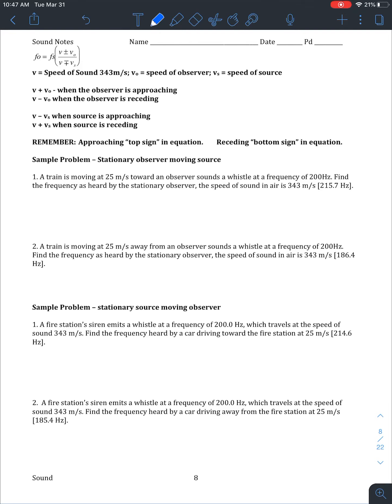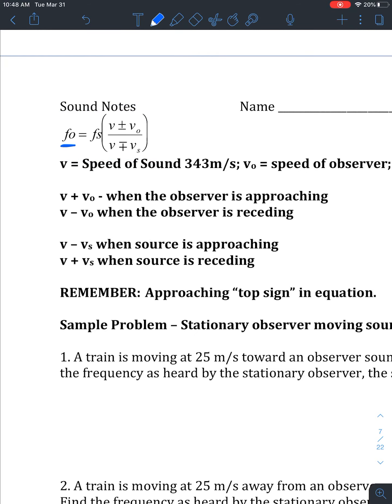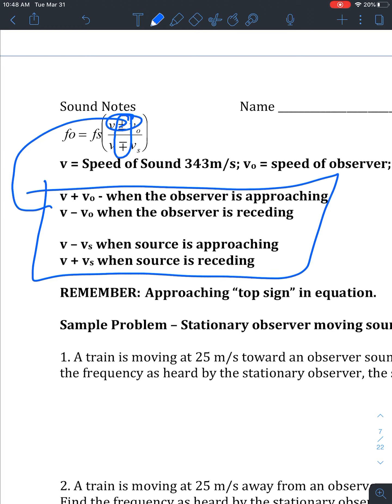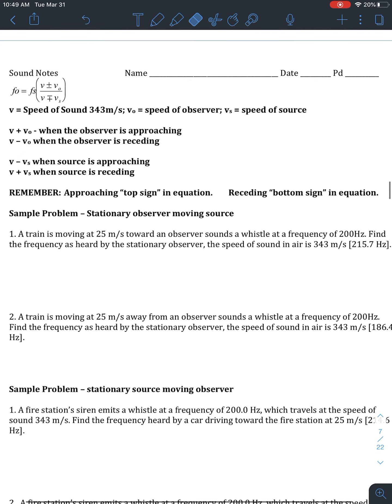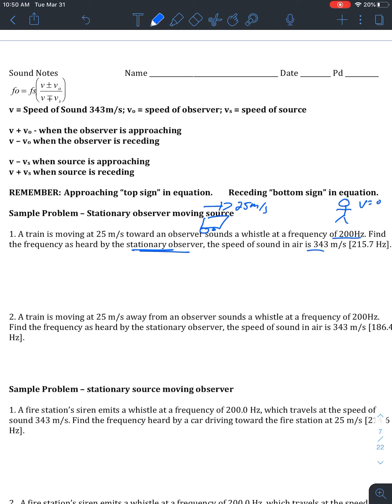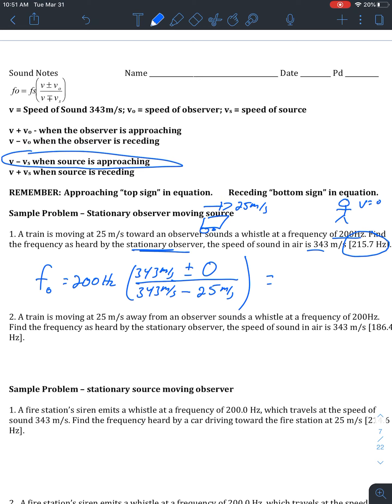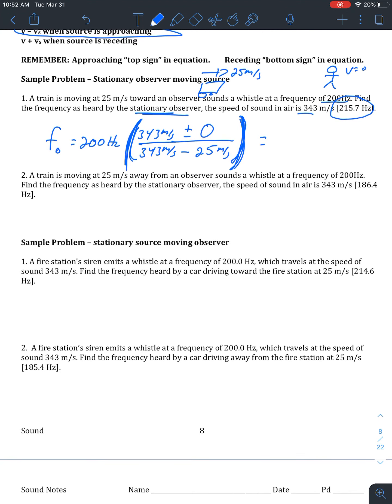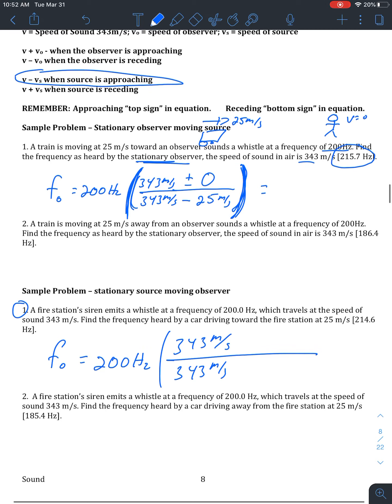Sound packet page 8 - Doppler Effect